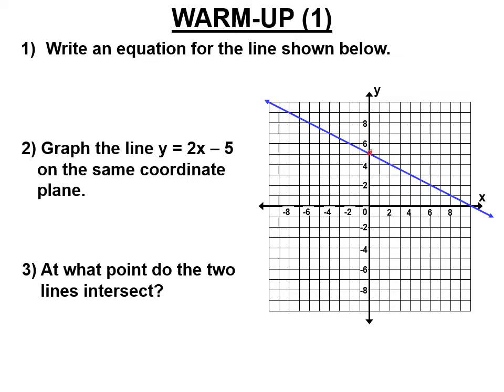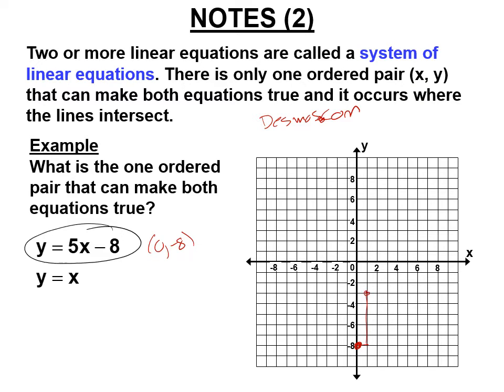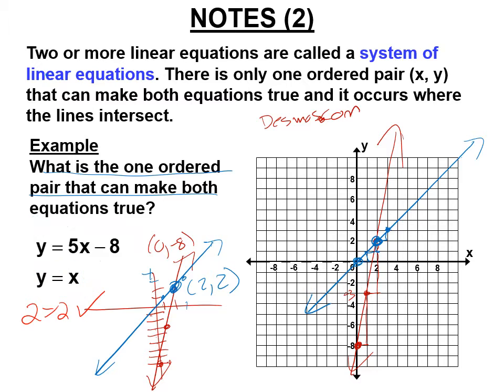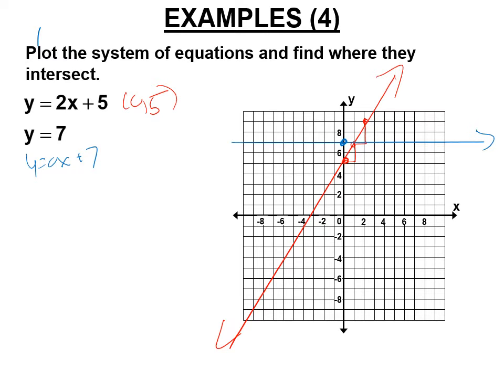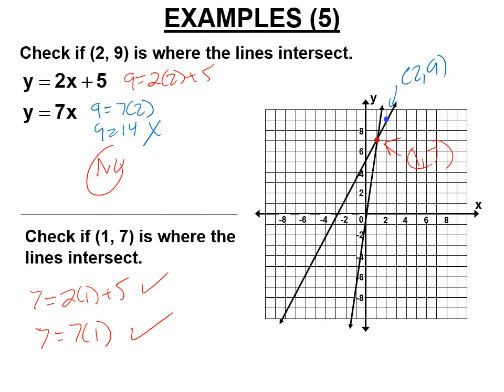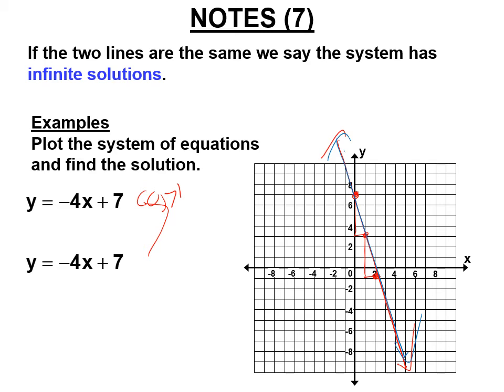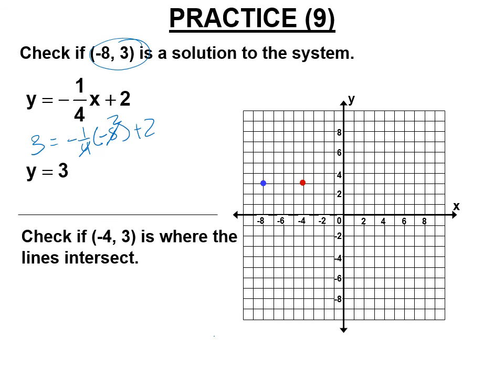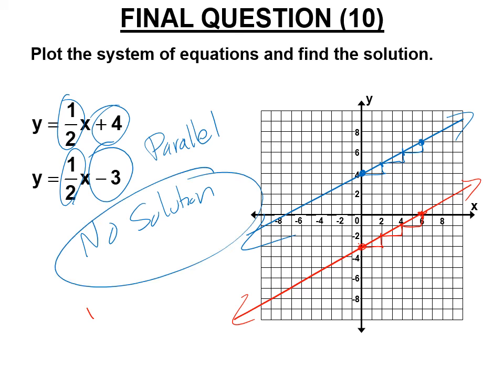11 1 Graph and Solve Systems of Linear Equations in Slope Intercept Form